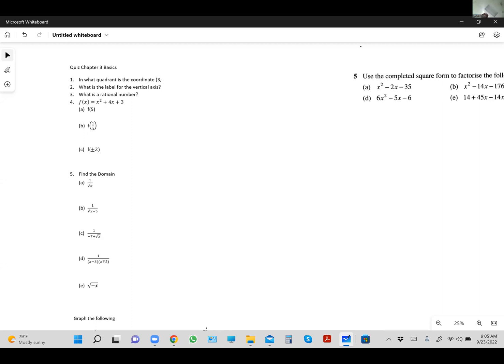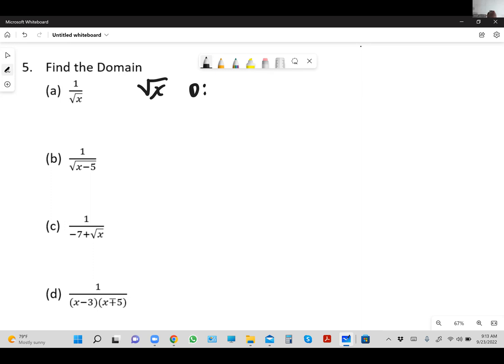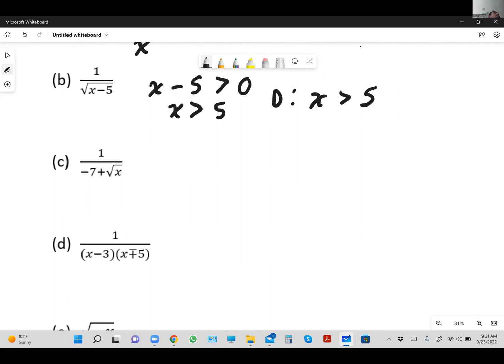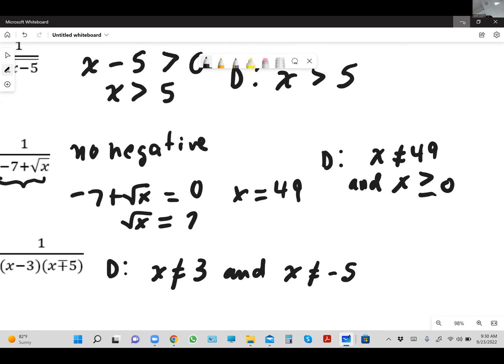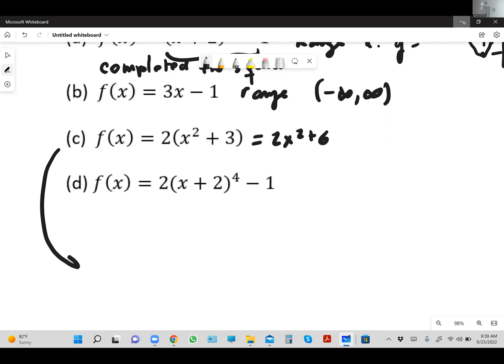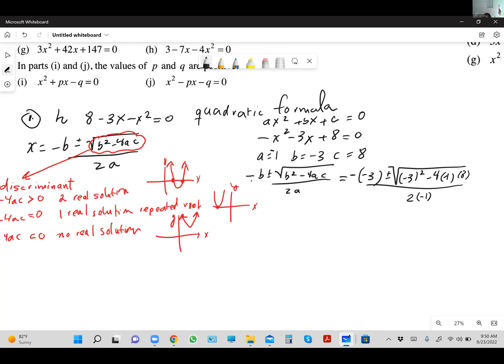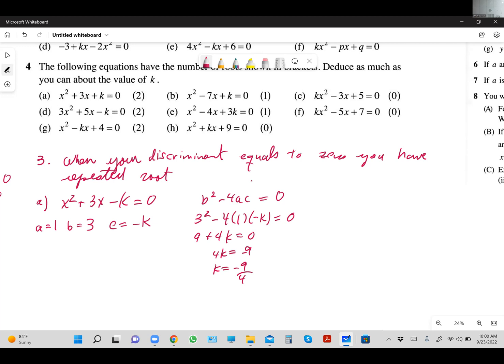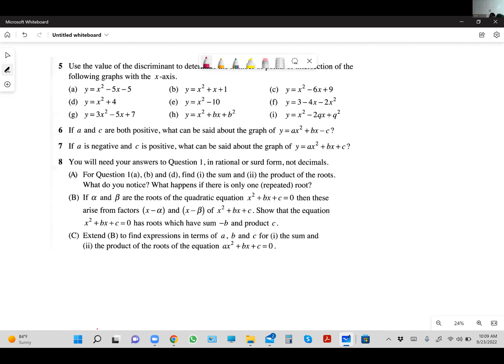AICE Chapter 3 Quiz and 4B Quadratic Equations 09/23/22